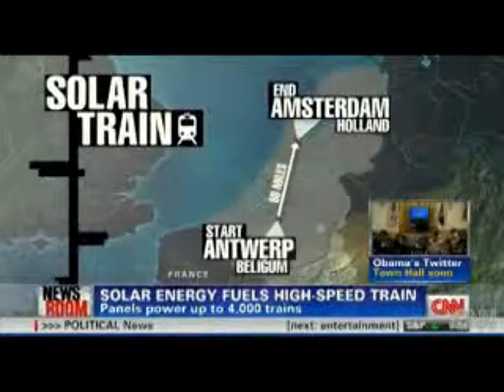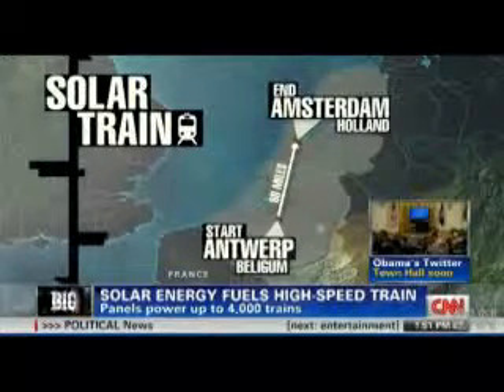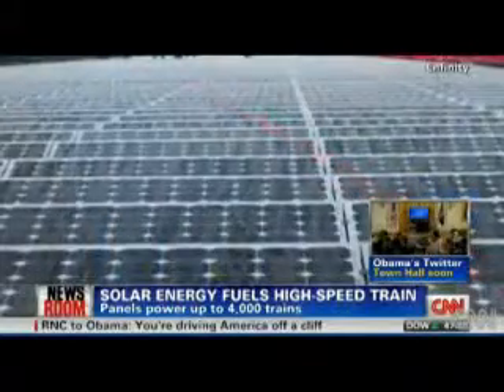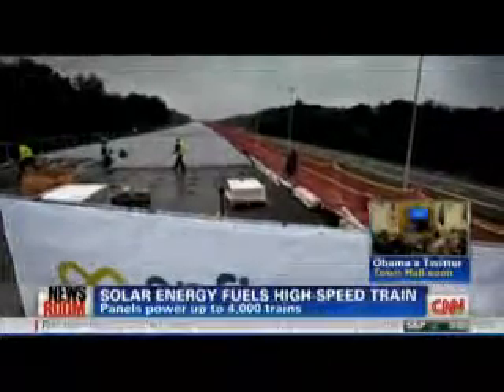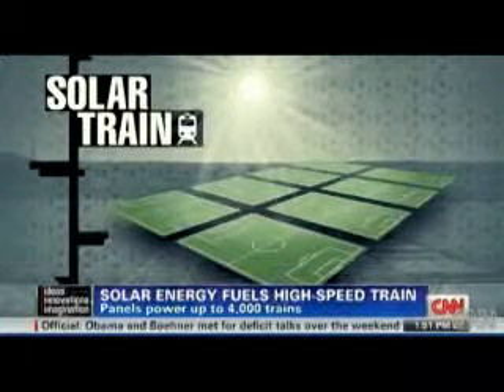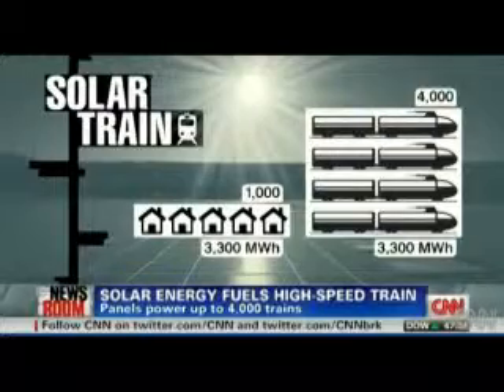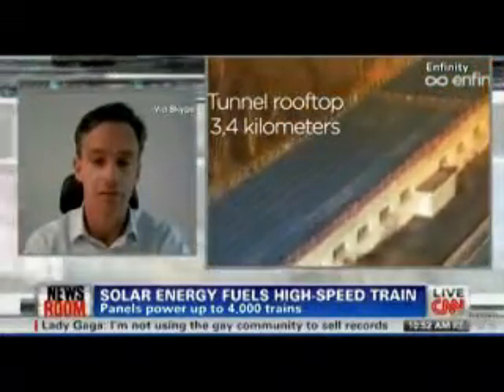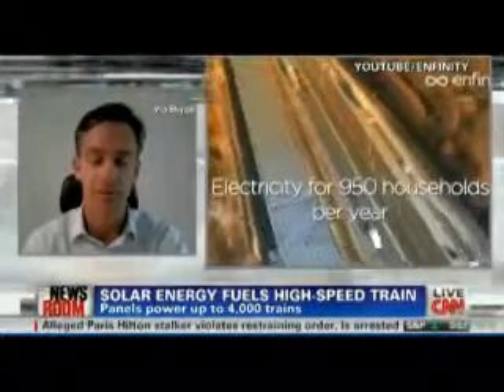Solar Panels in Belgium Power 4,000 Trains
In Belgium, 16,000 solar panels have the potential to power 4,000 high